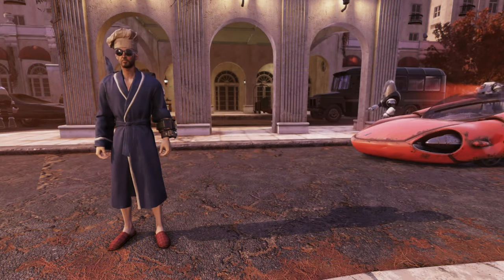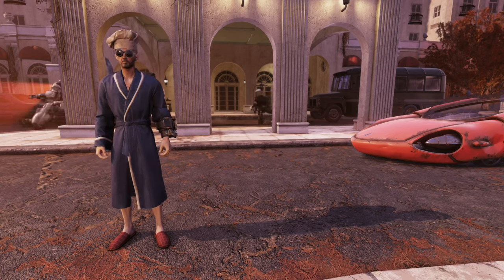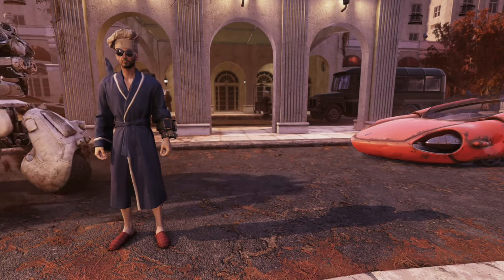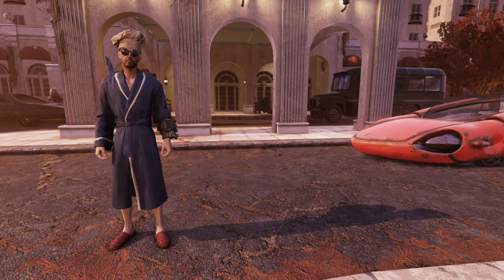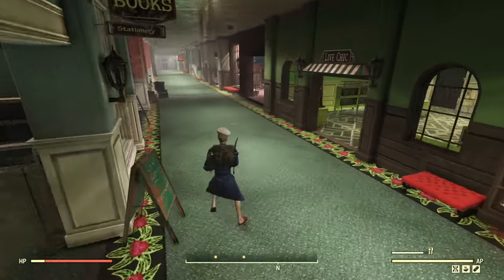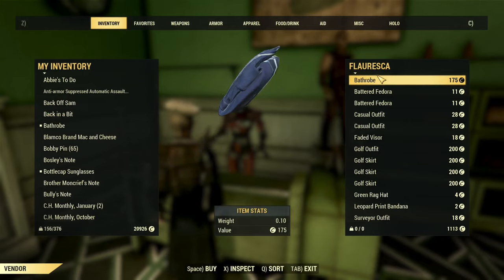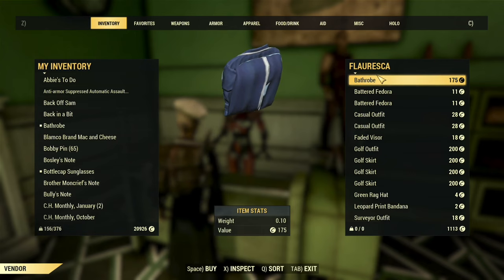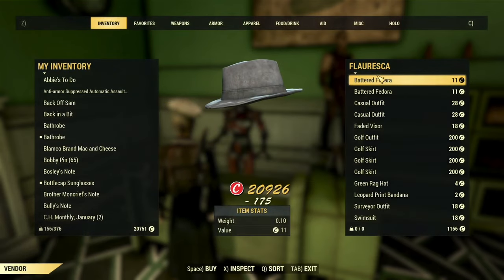How To Get The Bathrobe in Fallout 76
Hello ladies and gentlemen, it's time to talk about the most important item in Fallout 76, the bathrobe. It's the finest in wasteland attire, which means that by default it's totally OP!!! and totally INSANE!!!...did I do that right? Here's where you find it...